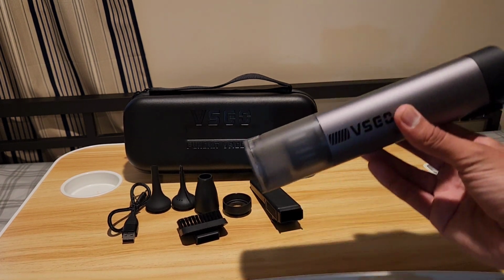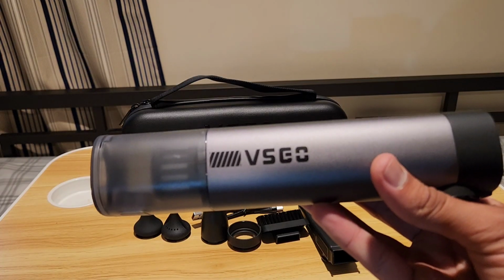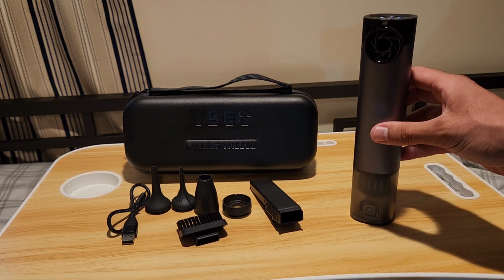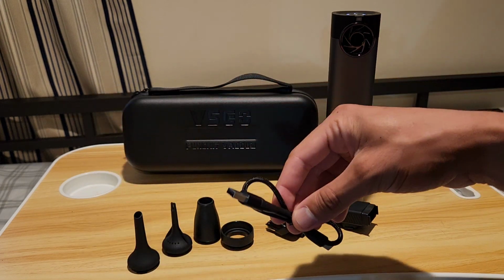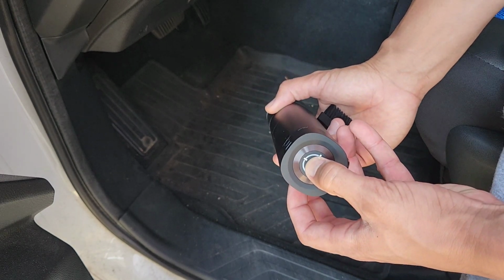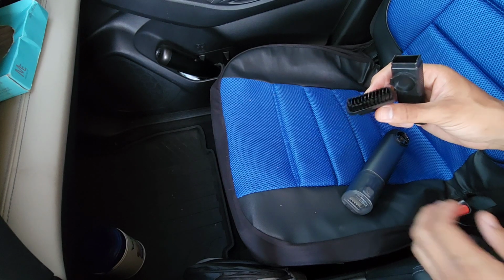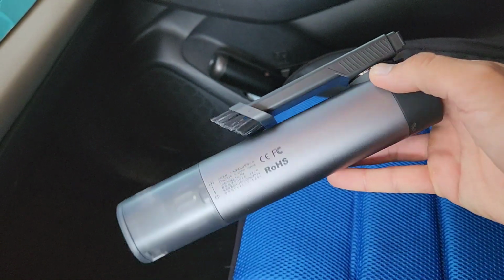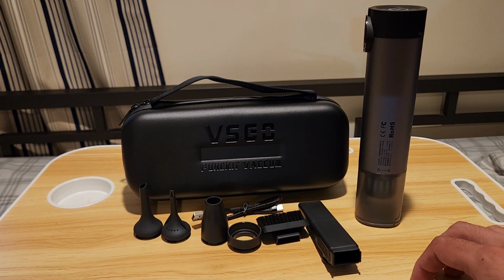Ultimate 5-in-1 Cordless Car Vacuum & Electric Air Duster | 17000Pa Suction, 90 Mins Runtime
Meet your new cleaning powerhouse: the Cordless Car Vacuum and Compressed Electric Air Duster! With a remarkable 17000Pa suction and up to 90 minutes of runtime, this 5-in-1 portable handheld vacuum is perfect for cleaning your car, desk, computer, keyboard, and home. Watch as I unbox, test, and showcase the versatility and power of this compact cleaning tool. Say goodbye to dust and dirt in hard-to-reach places!

17000Pa Powerful Suction: Equipped with a powerful motor running at 100,000 revolutions per minute, the VSGO Handheld Vacuum Cleaner outperforms other products on the market by more than double, quickly clearing various debris inside the desktop, digital devices, car crevices.
5-in-1 Multifunctional Handheld Vacuum: VSGO Handheld Vacuum Cleaner is not just a car vacuum cleaner, it also features other 4 functions in one machine: blowing, inflating, deflating and lighting, 5 functions combined in one machine. Equipped with a HEPA filter that can be cleaned with water and replaced when needed(Replacement filters will soon be available for purchase from the VSGO store).
Innovative 30W Fast Charging: Innovatively utilizing the PD 3.1 fast charging chip, can charge 90% in just 1 hour, it can also be used while charging, no need to worry about forgetting to charge and will not have battery anxiety any more.
Superior Battery Life: Equipped with a 10,000mAh battery, it offers three times the endurance of other similar products, providing up to 23 minutes of use on the highest setting and up to 90 minutes on the lowest setting.
1.025LBS Ultra-Lightweight：Only 1.025lbs (465g), less than a bottle of water weighs，with the wireless design allows you to easily handle sand, dust and debris in every corner of the car with one hand. Compact and portable.
Versatile Accessories: 1x Vacuum Brush Head, 1x Flat Nozzle, 1x Air Blower Nozzle, 1x Air Cushion Nozzle, 1x Swim Ring Nozzle, 1x Cheese Cushion Nozzle, 1x Charging Cable
Warm tips: due to the portable design of the dust box capacity is limited, compared to home, vacuum cleaner for automotive use is better!